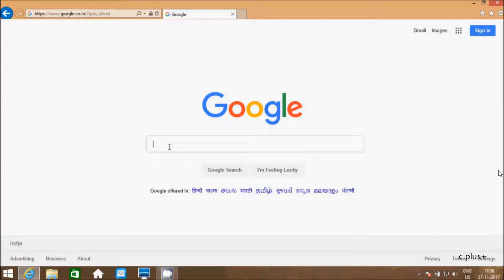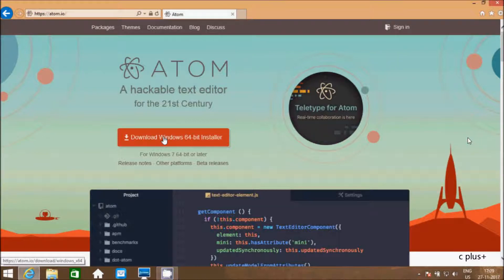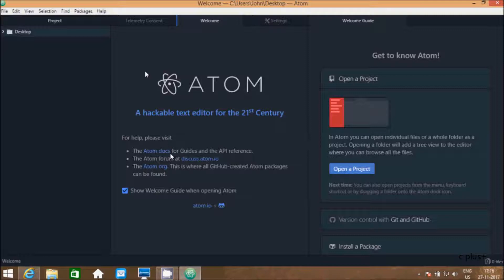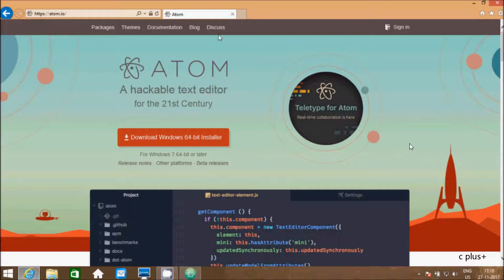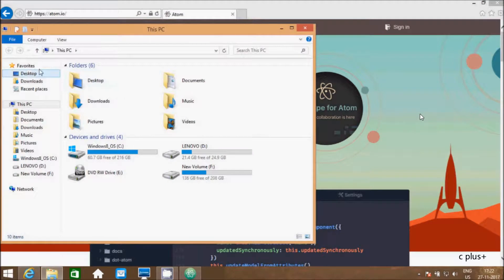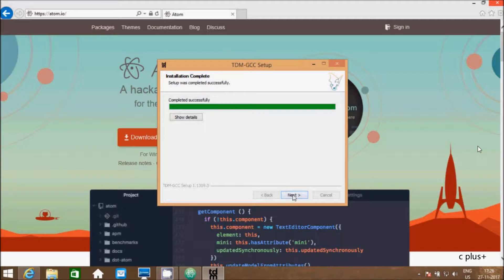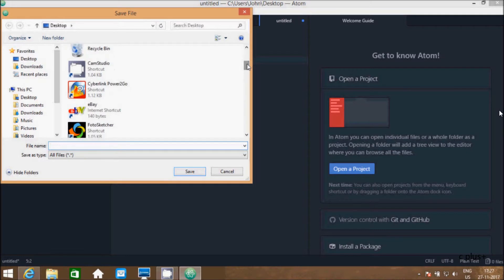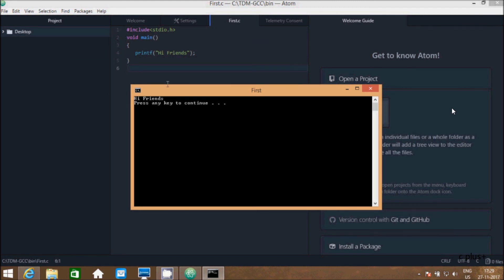How to Write c / c++ Program in Atom Editor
gpp-compiler - Atom
How to setup Atom to compile c++
How to integrate GCC with Atom to compile C++ code
Compile C programs in GitHub Atom